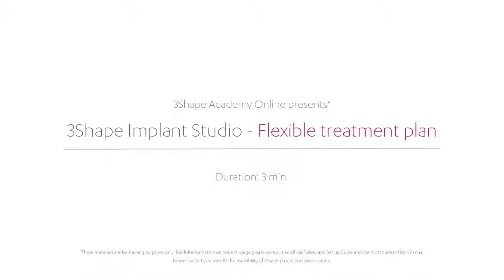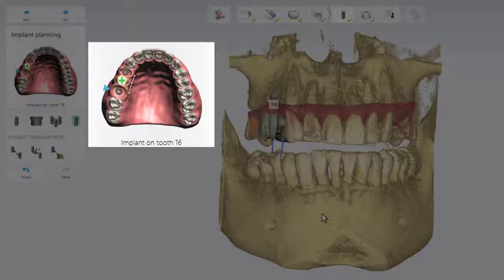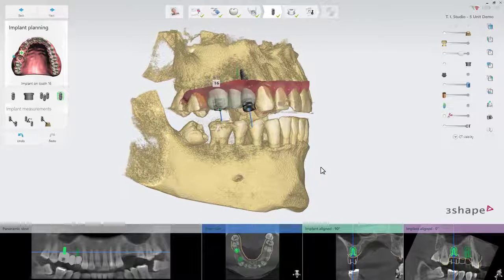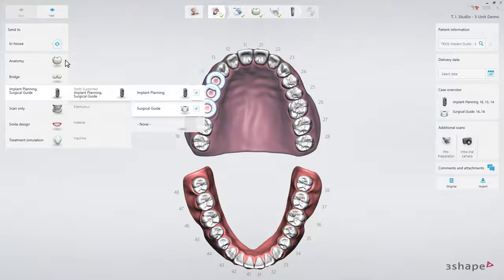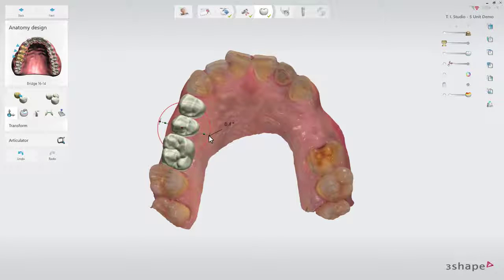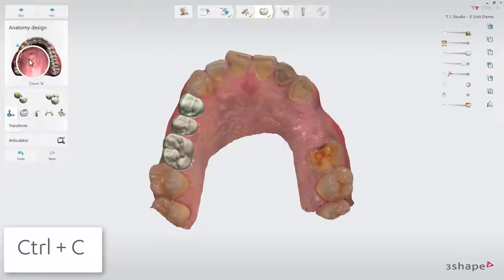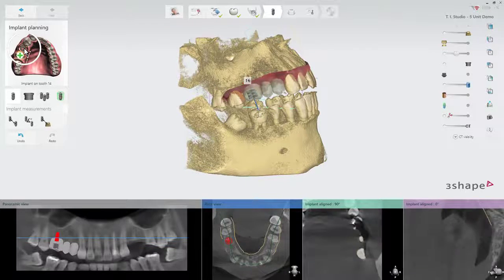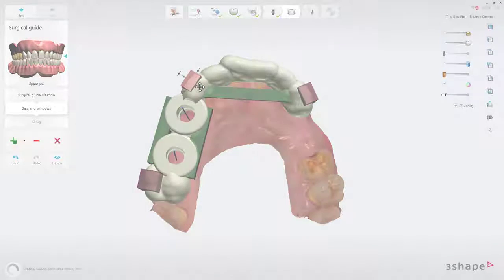3Shape Implant Studio Flexible treatment plan